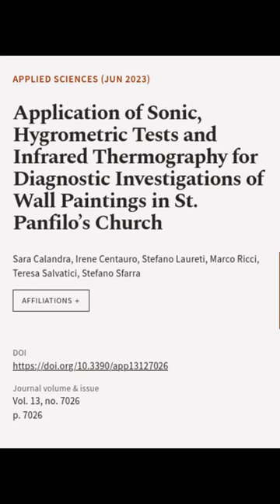Application of Sonic, Hygrometric Tests and Infrared Thermography for Diagnostic Inve... | RTCL.TV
### Keywords ###

### Article Attribution ###
Title: Application of Sonic, Hygrometric Tests and Infrared Thermography for Diagnostic Investigations of Wall Paintings in St. Panfilo’s Church
Authors: Sara Calandra, Irene Centauro, Stefano Laureti, Marco Ricci, Teresa Salvatici ,and Stefano Sfarra

### Video Timestamps ###
0:00:00 - Summary
0:00:52 - Title
0:00:59 - End